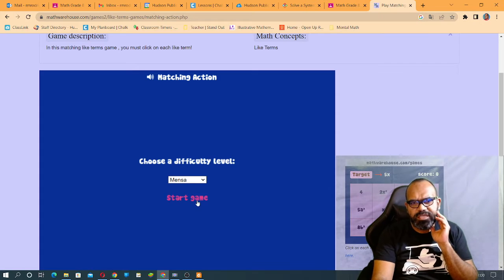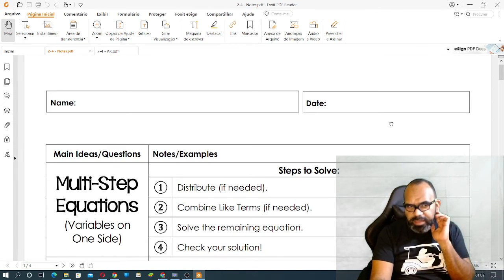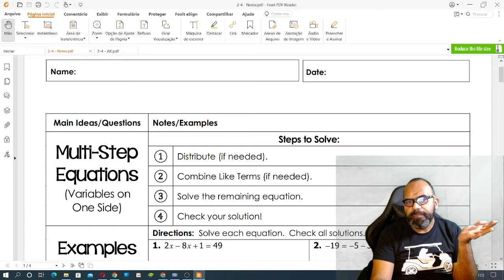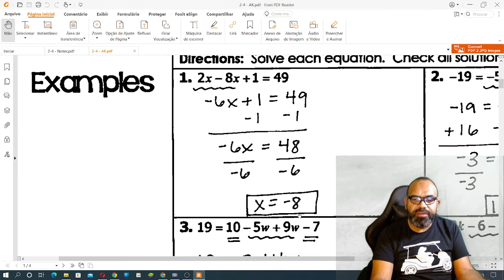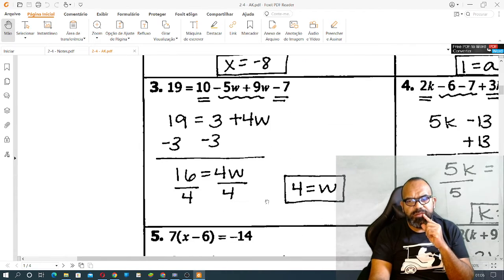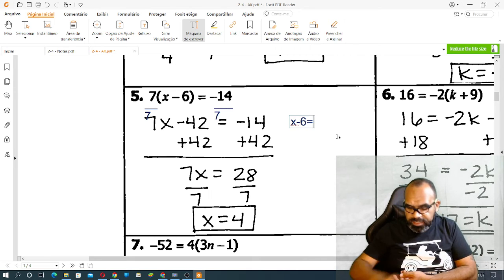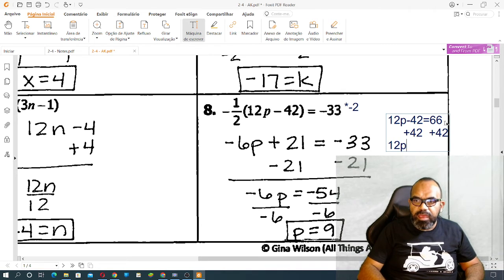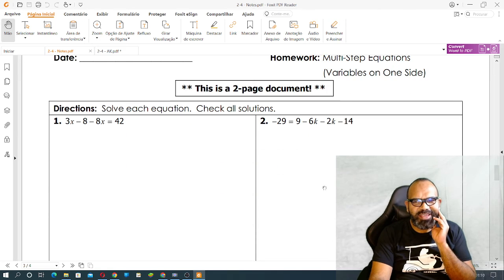Grade 8 - Multi Step - Variables One Side